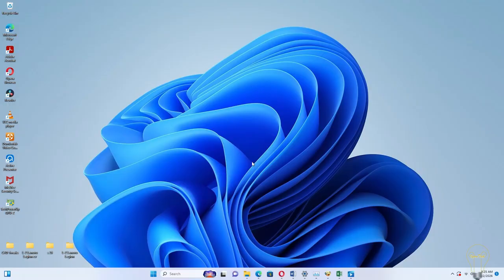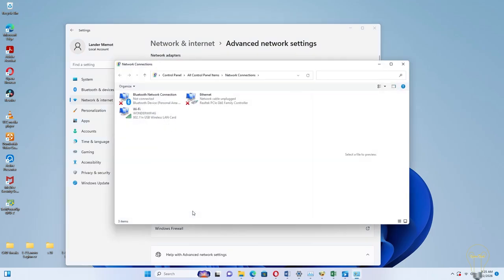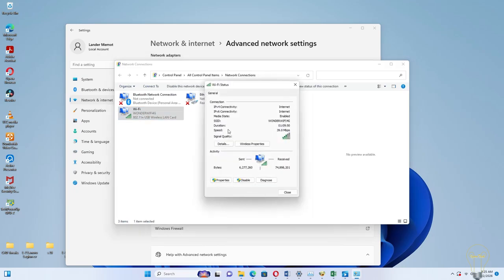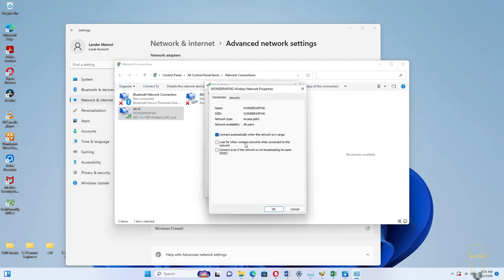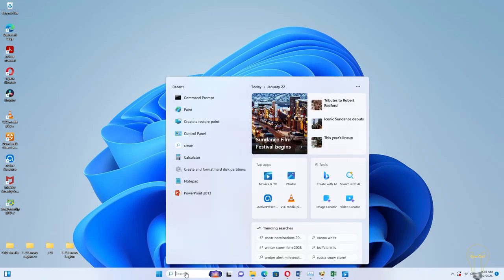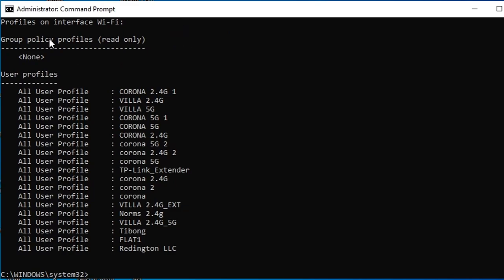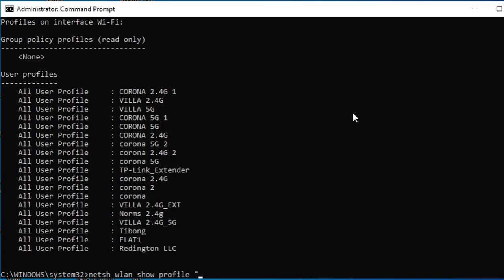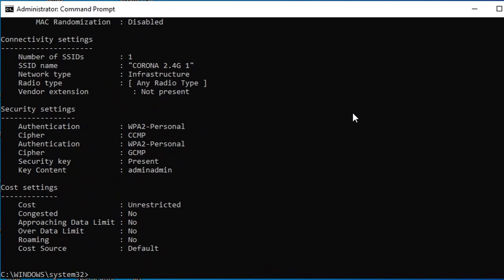How to Show Password of Currently Connected Wifi Network on Windows PC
How to Show Password of Currently Connected Wifi Network in Windows PC
If you forgot your Wi-Fi network password, you can find it if you have another Windows PC already connected to your Wi-Fi network. After you find your password, you can use it on another PC or mobile phone to connect to your Wi-Fi network. This video show you two ways on how to show password of currently connected Wifi network on Windows PC.